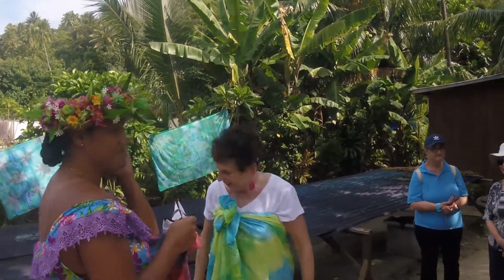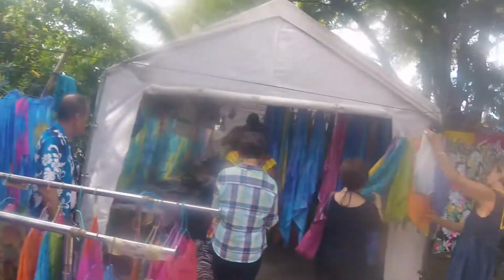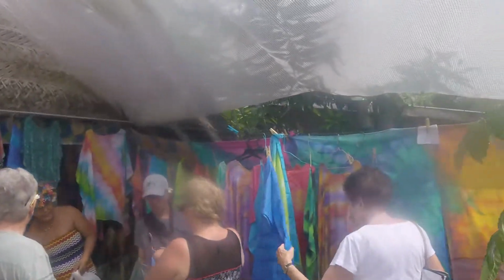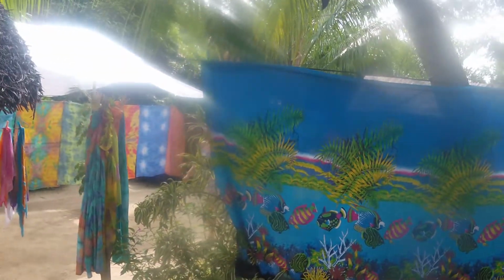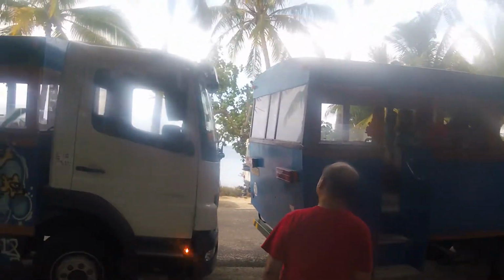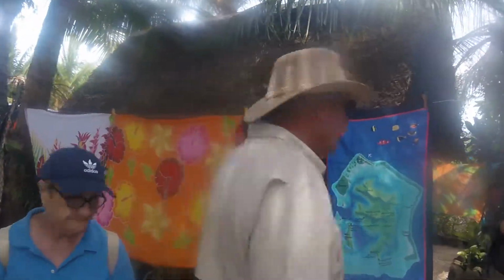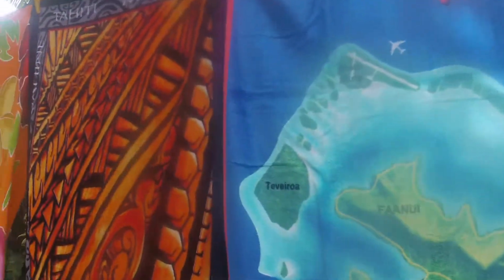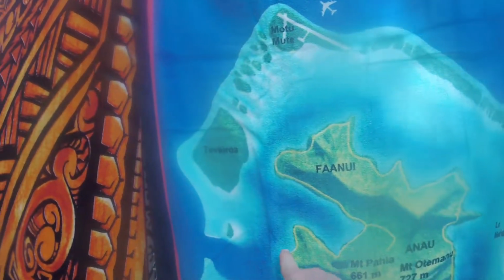Making Pareus by Hand & Demonstrating How to Wear Them on Bora Bora, French Polynesia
During our Oceania Marina “Le Truck Island Tour” shore excursion, we make our first stop for a pareus-making demonstration on the west coast of Bora Bora Island. “Le truck” is an open-air truck with benches on each side of the bed. They’re traditionally used as public transportation on the islands of French Polynesia. Our large version carries 41 passengers.

Pareus are a kind of sarong made of a single straight piece of printed cotton cloth worn by Polynesians. After using dyes to color the fabric, pre-made objects and the words “Bora Bora” are laid on top. After 10 minutes in the sun, the cut-outs are removed, having imprinted the objects and words on the pareu.

Next a worker demonstrates female passengers different ways of wearing a pareu. Mom is the second volunteer for the demo.

Mom is shopping for the finished product. She purchases one pareu. There’s lots of colorful options for sale. In addition to pareus, the shop offers jewelry, wood carvings, towels, and other locally made goods.